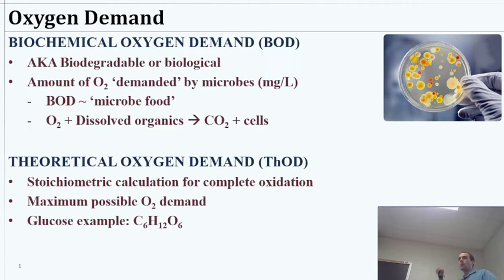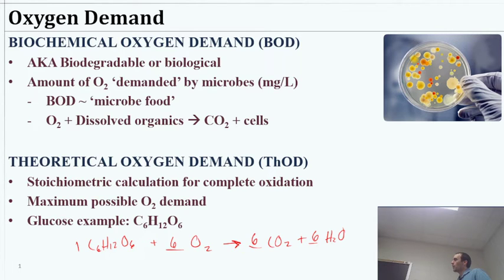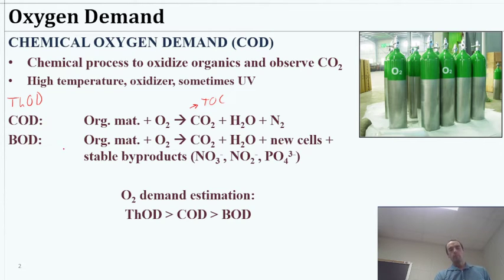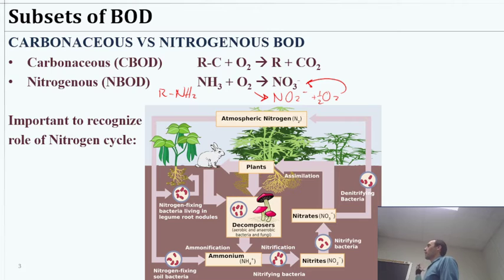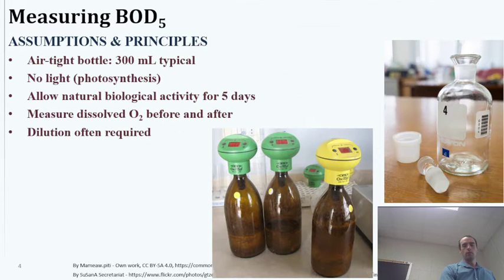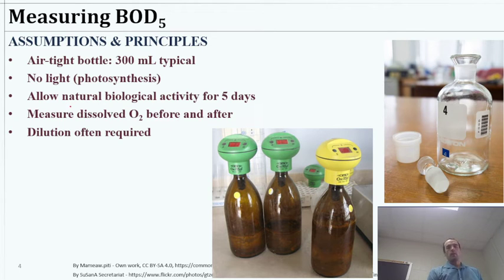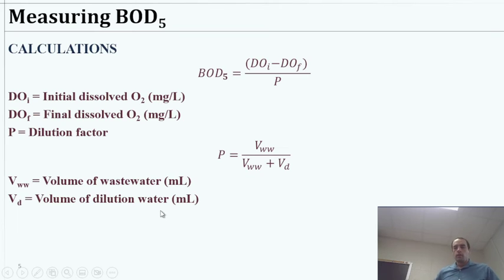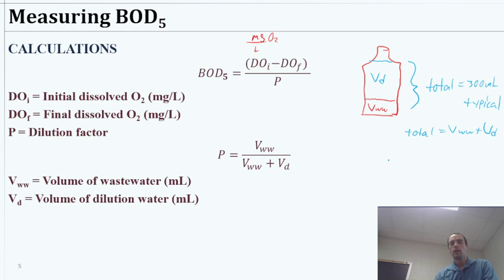EVEG 3110 BOD pt1